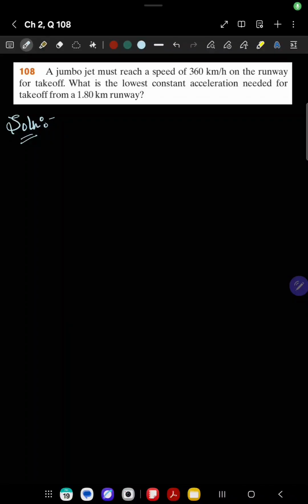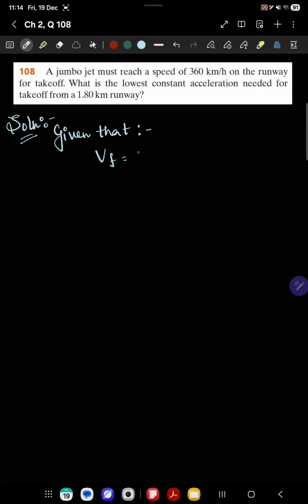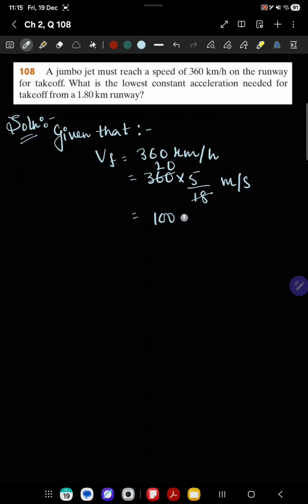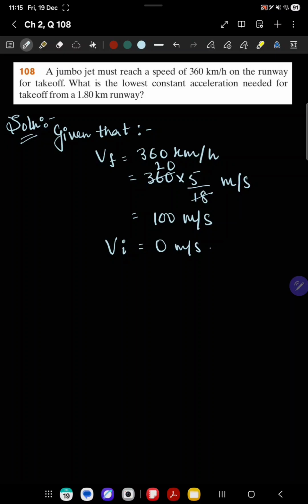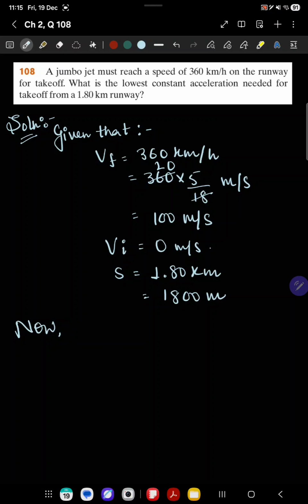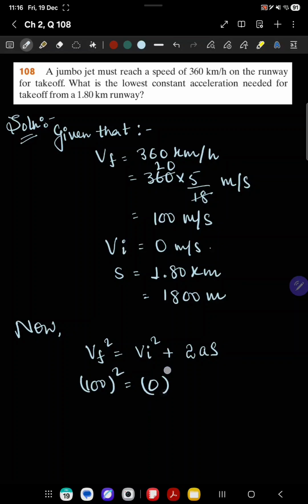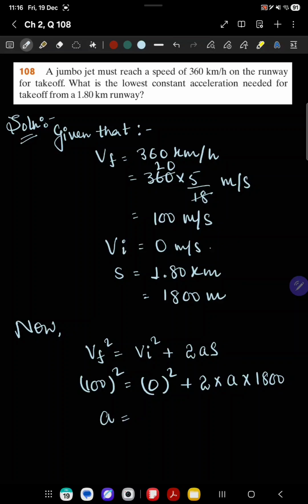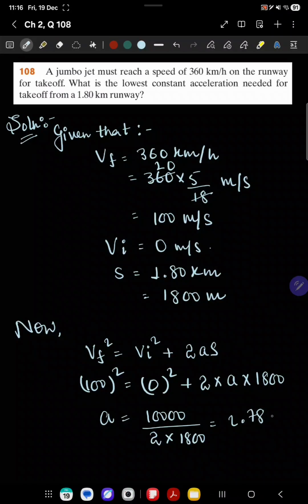Fundamentals of Physics | Chapter 2 | Question 108 | Motion in One Dimension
In this video, we solve Question 108 from Chapter 2 (Motion Along a Straight Line)
of Fundamentals of Physics by Halliday, Resnick, and Walker.

The solution is explained step-by-step witha  focus on:
✔ Understanding the given motion scenario
✔ Identifying relevant kinematics concepts
✔ Applying equations of motion correctly
✔ Maintaining proper sign convention and units

📘 Book: Fundamentals of Physics (Halliday, Resnick, and Walker)
📗 Chapter 2: Motion Along a Straight Line
📝 Question No: 108

This channel provides **chapter-wise numerical solutions** from Halliday, Resnic, and Walker
with strong conceptual clarity and exam-oriented explanations.